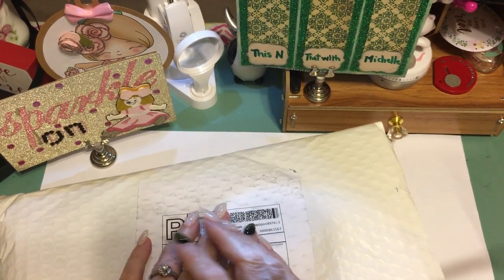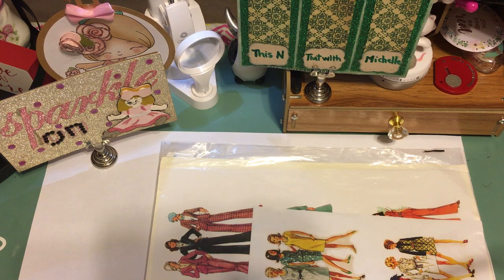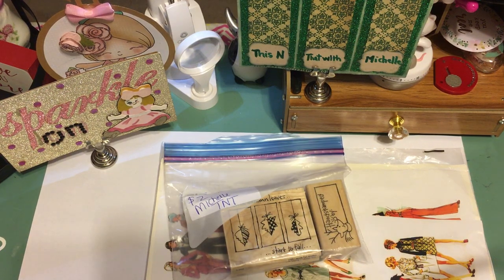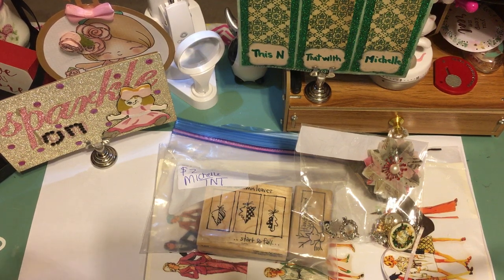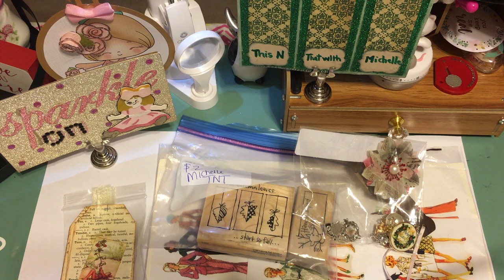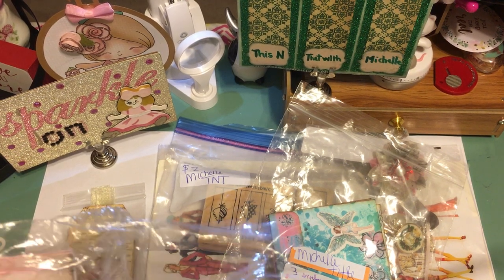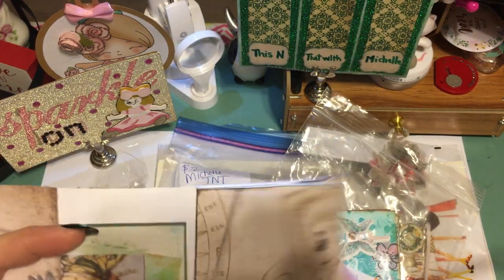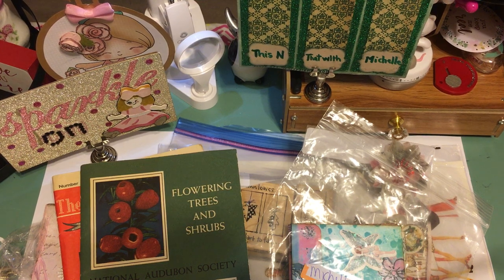[V1496] Virtual Craft Vendors Market Haul @KieshasKreations (Not for Children)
Hello Dolls- Another haul from Kiesh'a Market sale. I'm telling you this is a great way to buy great items @ great prices, gifts for the Holidays or just for you. Thee vendors are some of the bet crafter we know. Come checck it the market and tell Kiesha I sent you.

Product Reviews, Letter, Happy Mail, RAKs?

Michelle Tittle
4600 N. Josey Ln. #910